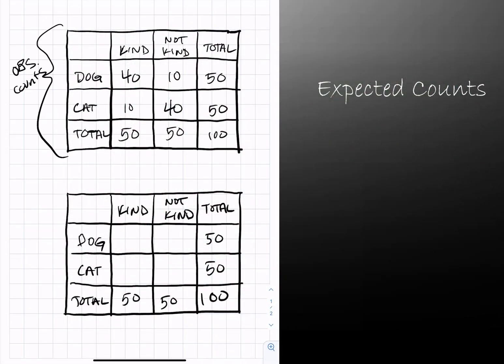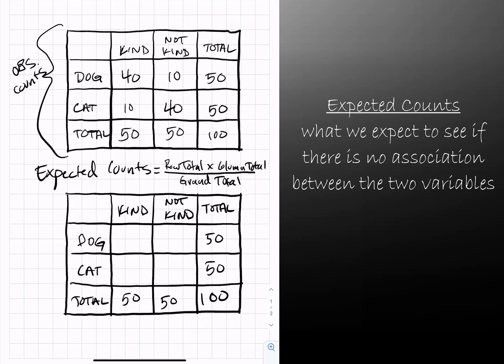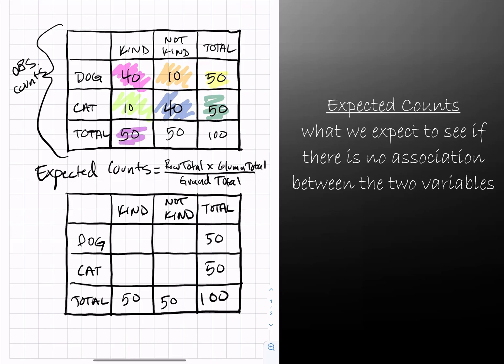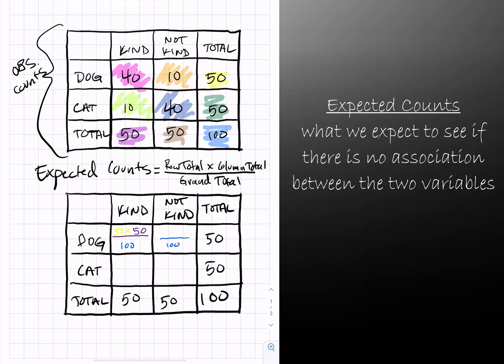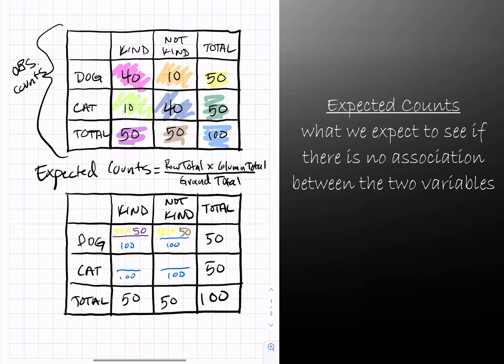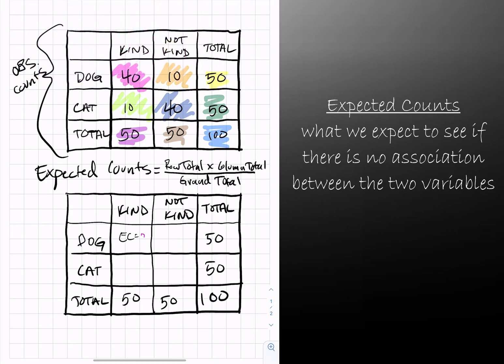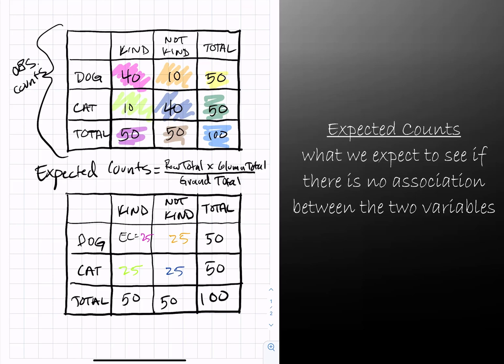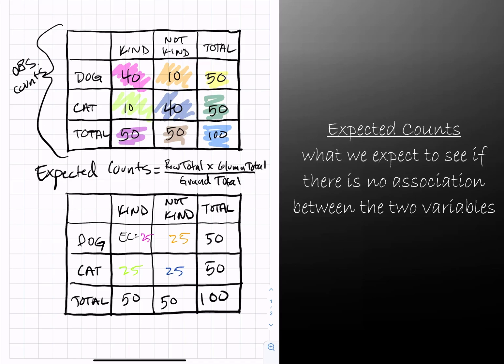Expected Counts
Introduction to expected counts and how to calculate them.